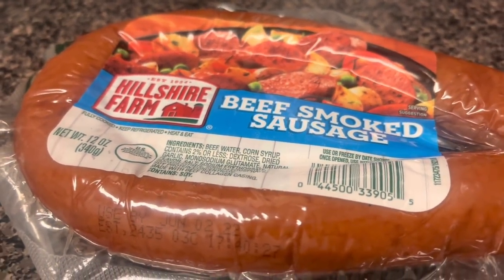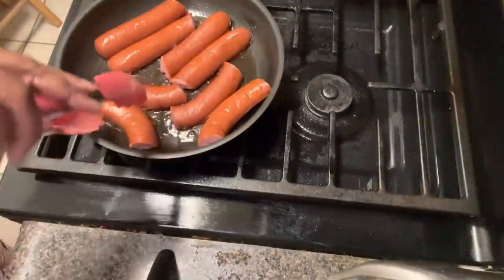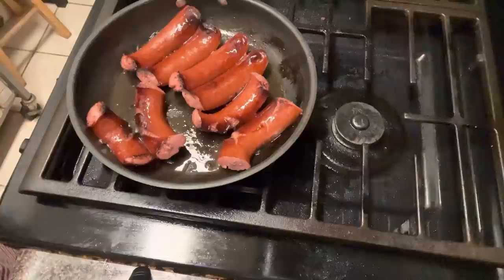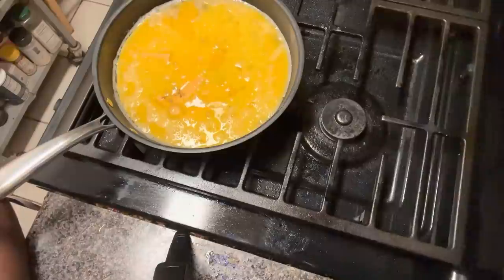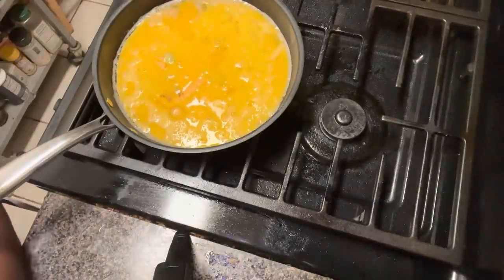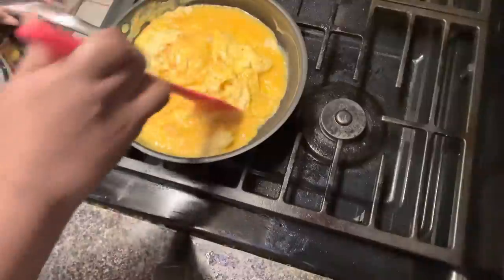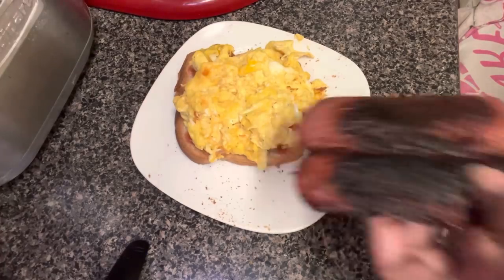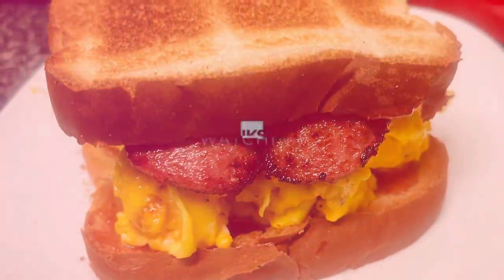Beef Sausage Breakfast Sandwich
🔺Here’s the link to my book I was you: From tragedy to triumph